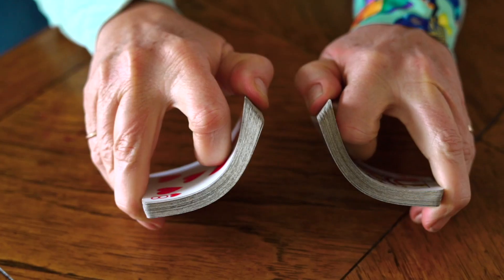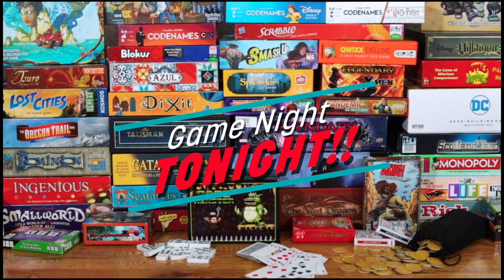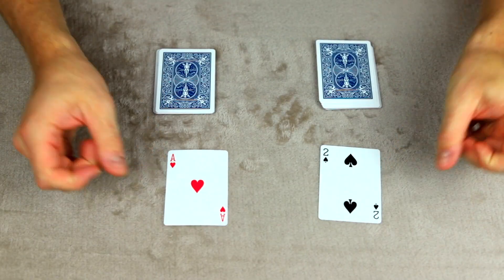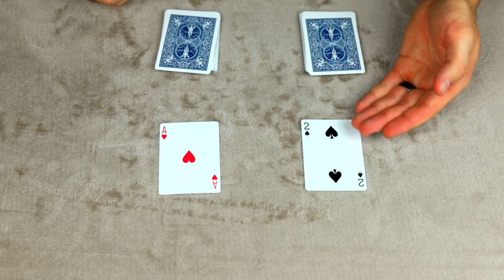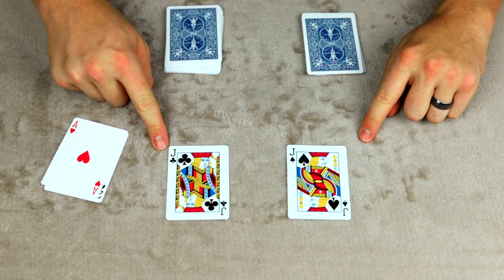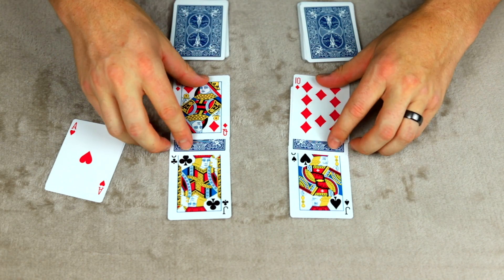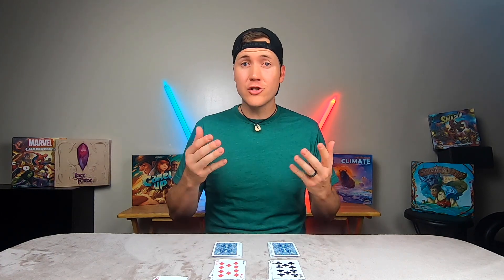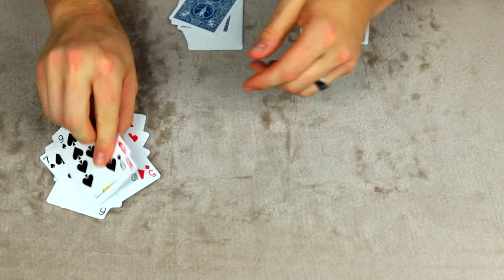How To Play War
If you need a quick refresh on the rules of war, or to learn the game for the first time, check out this video!

If you are looking to buy some face cards, I suggest the Bicycle brand you can find on Amazon